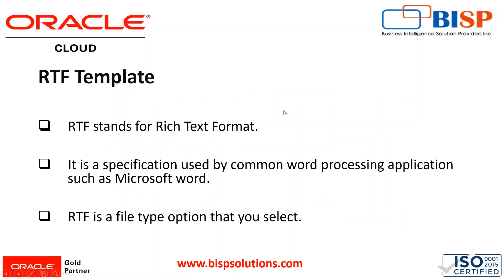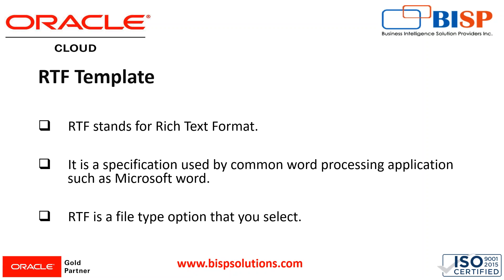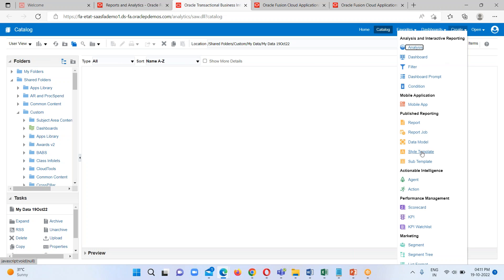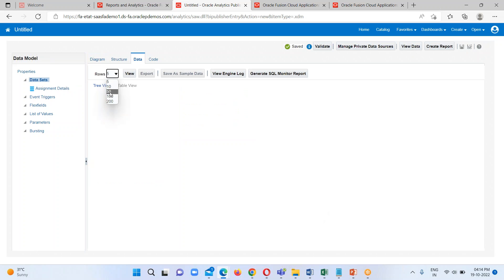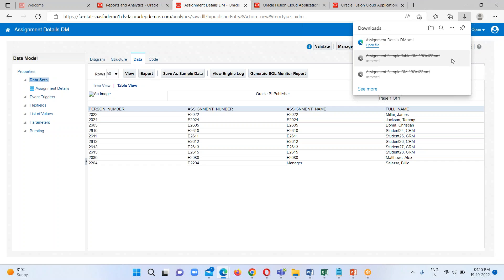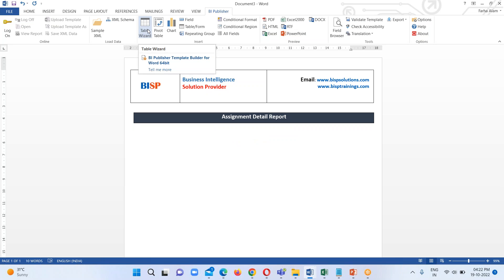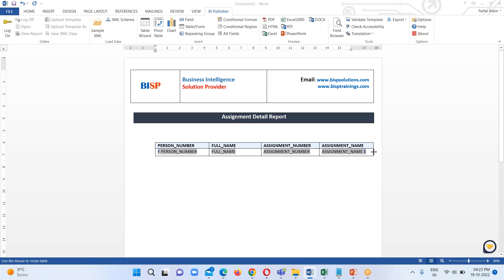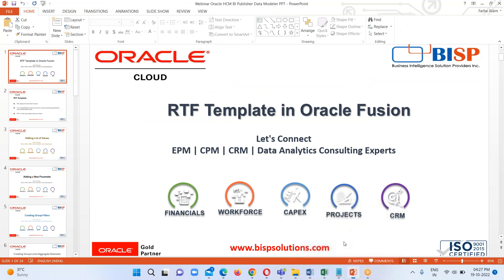Oracle OTBI RTF Template | Oracle OTBI Rich Text Format | Oracle OTBI integration with MS Word BISP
#25 Session: Oracle OTBI RTF Template. In this video tutorial, we will explain step-by-step Oracle OTBI Rich Text Format.
Oracle OTBI integration with MS Word BISP.
Oracle OTBI Training
Oracle OTBI Consultants
Oracle Online Transaction Business Intelligence